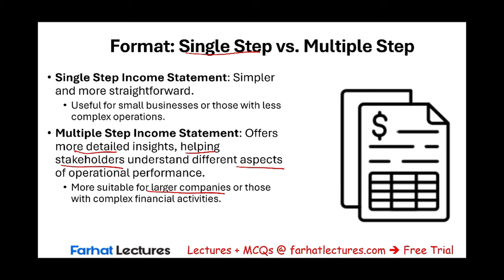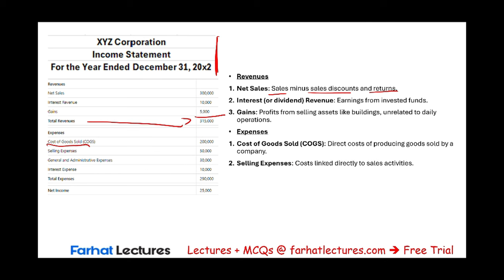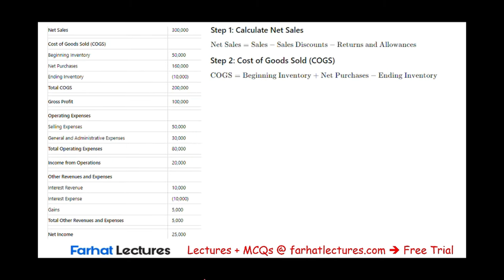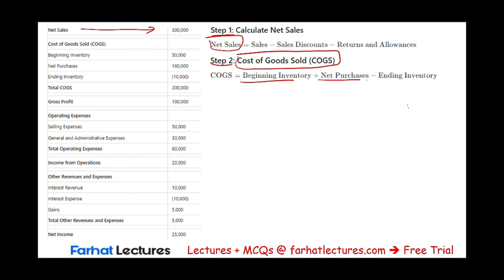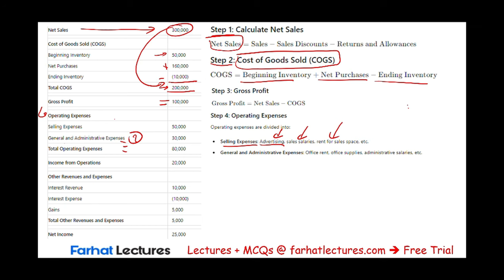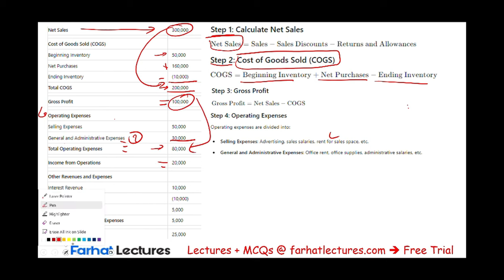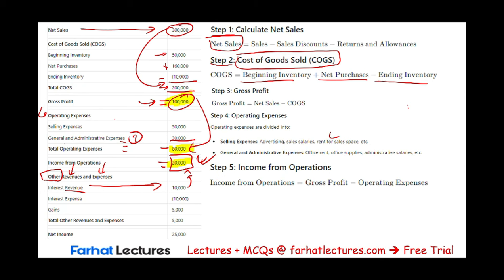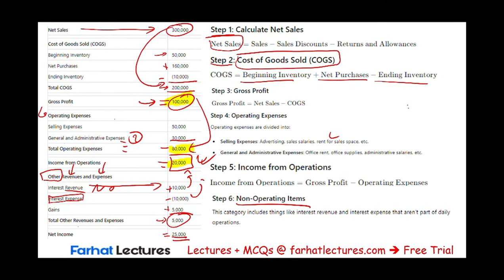Single and Multiple Steps Income Statement. Financial Accounting Course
In this video, we explain single and multiple steps income statement

Single and Multiple Step Income Statements

Introduction

Income statements are a critical part of financial reporting, providing insights into a company's profitability over a given period. Merchandisers and businesses use two common formats: the single-step income statement and the multiple-step income statement. Both approaches serve the same purpose but offer different levels of detail. In this blog, we’ll explore the differences between these two formats, their key components, and when to use each one.

Single-Step Income Statement

The single-step income statement is straightforward, as it simplifies the presentation of a company's revenues and expenses. This format lumps all revenues together and subtracts all expenses to arrive at the net income. It is popular with smaller businesses or companies that prefer a simpler approach.

Key Components:

Revenues:
This section includes all income-generating activities, such as sales, service revenue, or interest income. No distinction is made between operating and non-operating revenues.

Expenses:
All expenses, whether operating or non-operating, are grouped together. This includes the cost of goods sold (COGS), administrative expenses, and interest expenses.

Net Income:
The net income is calculated by subtracting total expenses from total revenues in one step.

Example Format:
bash
Copy code
Total Revenues:          $100,000
Total Expenses:          $75,000
Net Income:              $25,000
Advantages:

Simplicity: Easy to prepare and understand.
Quick Overview: Provides a fast snapshot of the company's profitability.
Disadvantages:

Lack of Detail: Doesn’t break down operating and non-operating items, limiting insights into operational performance.
No Gross Profit: This format doesn't separate COGS from other expenses, making it harder to assess profit margins.

Multiple-Step Income Statement
A multiple-step income statement provides a more detailed view of a company's financial performance by breaking revenues and expenses into different categories. This format separates operating from non-operating activities and highlights key financial metrics like gross profit and operating income.

Key Components:

Operating Revenues:
This section includes revenues generated from the company's core business activities, like sales or service revenue.

Cost of Goods Sold (COGS):
COGS is subtracted from sales revenue to calculate Gross Profit, which shows how efficiently a company produces or sells its products.

Operating Expenses:
These expenses include selling, general, and administrative costs (SG&A). Subtracting operating expenses from gross profit gives the Operating Income.

Non-Operating Items:
This section includes revenues and expenses unrelated to core business operations, such as interest income or expense, and gains or losses from investments.

Net Income:
The final step is to calculate Net Income by factoring in non-operating items and taxes.
Example Format:
bash
Copy code
Sales Revenue:            $100,000

Operating Income:         $20,000

Non-Operating Income:     $3,000
Non-Operating Expenses:   $2,000
Net Income:               $21,000
Advantages:

More Detailed Insights: Breaks down operational efficiency and profitability by highlighting gross profit and operating income.
Clearer Financial Picture: Helps stakeholders better understand how well a company is managing its core business versus other financial activities.

Disadvantages:
Complexity: More time-consuming to prepare and harder for some users to interpret.
Requires More Data: Requires detailed financial tracking and accurate categorization of expenses and revenues.

When to Use Single-Step vs. Multiple-Step
Single-Step: Ideal for smaller businesses or organizations looking for a quick, high-level overview of their profitability. It's easier to prepare, especially for companies with simpler operations.

Multiple-Step: Best suited for larger or more complex businesses where stakeholders need a deeper analysis of operational efficiency, gross margins, and the impact of non-operating items. It is particularly helpful for investors and analysts looking to assess performance more comprehensively.

Conclusion
Both the single-step and multiple-step income statements provide valuable insights into a company’s financial performance, though they differ in the level of detail provided. The single-step format offers simplicity and a quick overview, while the multiple-step format provides a more nuanced view, breaking down key financial metrics. Businesses should choose the format that best aligns with their reporting needs and complexity of operations.